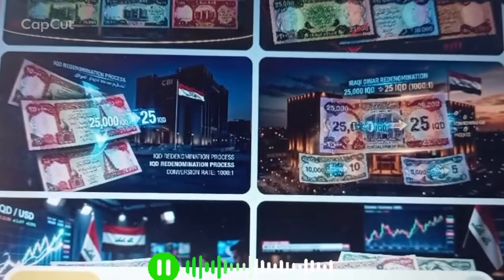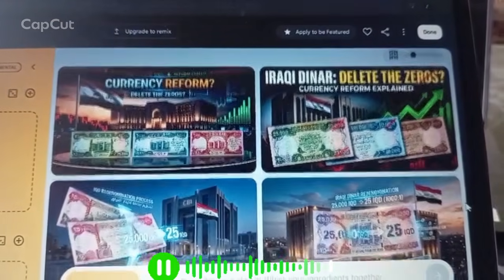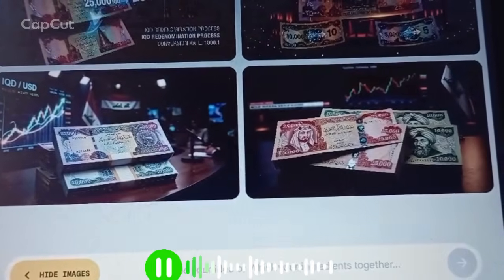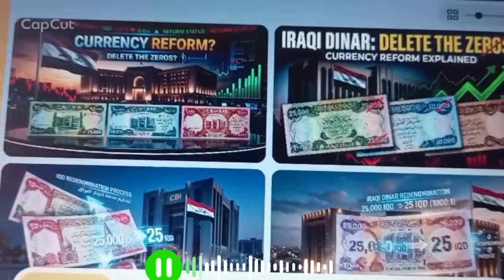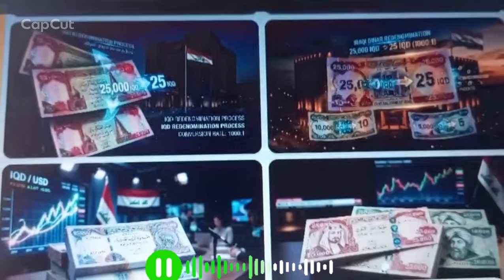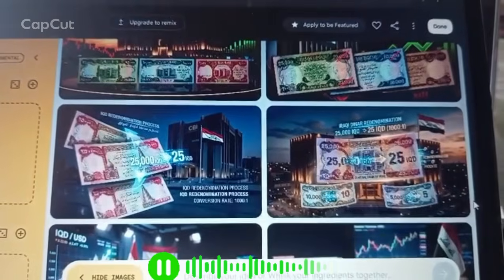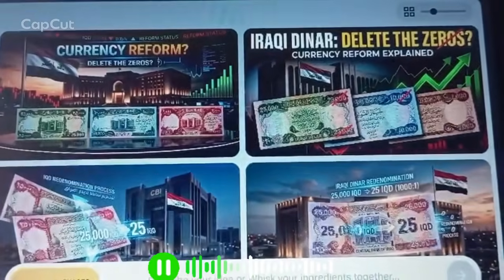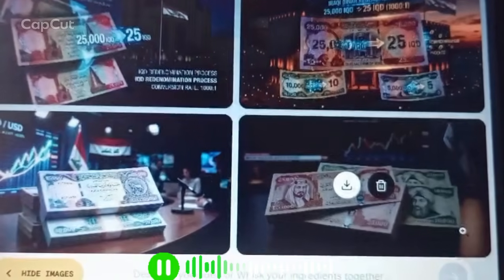IRAQI DINAR DELETE THE ZEROS? 🚨 New Currency Plan Could Change Everything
Welcome to Iraqi Dinar News, your trusted source for the latest updates, analysis, and insights on the Iraqi dinar and Iraq’s economic developments. In this video, we break down the most recent news, rumors, and financial signals surrounding the dinar—helping you understand what’s really happening behind the headlines.

Our goal is to provide clear, factual, and analytical coverage so you can stay informed and make sense of the ongoing discussions in the dinar community. We focus on separating speculation from reality while highlighting key economic trends, central bank actions, and global financial factors that may impact the Iraqi currency.